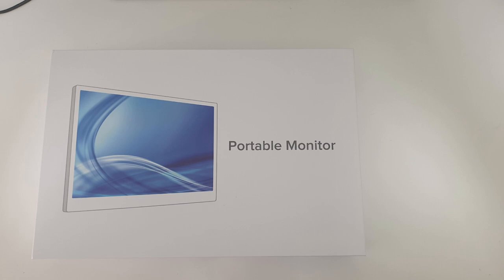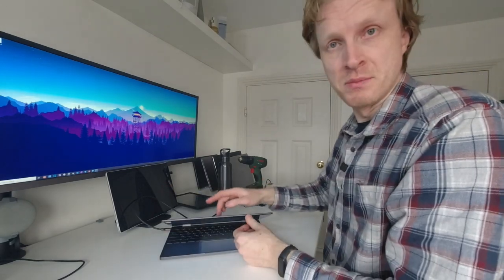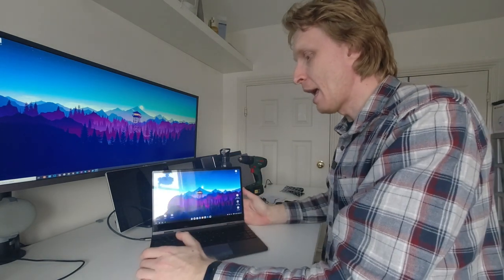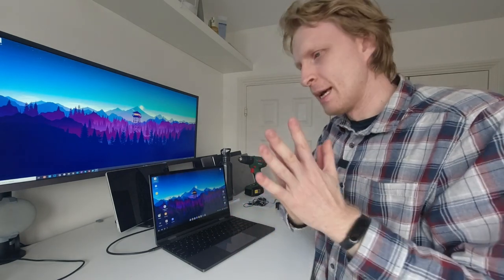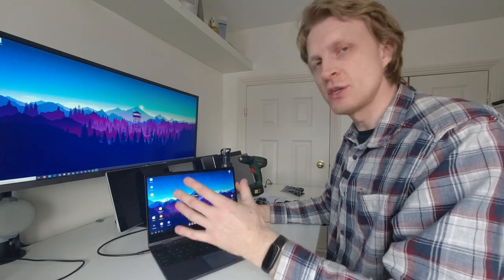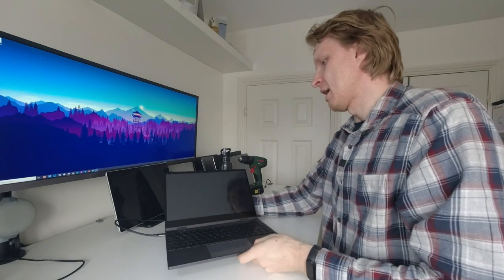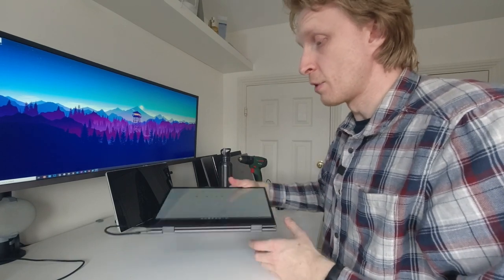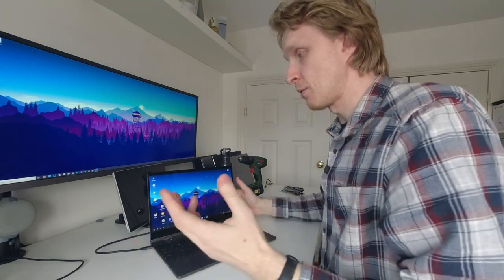Can your lapdock do this ??? | UPERFECT X 2in1 Lapdock with 360 degrees screen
This is the first lapdock with 360 degrees hinges that i have ever got my hands on. Built quality is great. I like all metal front and back. Overall i think that this lapdock is You will need to watch this video to find out :)

++ Tech links ++
What i've used and/or still using till today

My Samsung DeX / Windows Work_From_Home setup

Samsung Galaxy Tab S6 LTE 256GB
Microsoft Surface Pro 7 (i5, 8GB RAM, 128GB SSD)
Samsung 34" Ultra-Wide monitor LD34J550WQUXEN
WIMAXIT 15.6" Portable Monitor (two of them)
UGREEN 4K HDMI Cable 2.0 High Speed 18Gbps 4K@60Hz
Belkertech USB-C Extension
FITFORT USB-C Hub 12ports
Logitech K380 Bluetooth Keyboard
Logitech MX Master Wireless Mouse
XBOX One Bluetooth controller
BONTEC Single Monitor Arm Desk Mount
BONTEC Dual Monitor Stand
RODE NT-USB Mic
RODE PSA1 Mic Boom Arm
Anker 1- Port USB hub with Power port
TOSHIBA External HDD 2TB
Raspberry Pi 4 8GB
Geekworm Raspberry Pi 4 Case